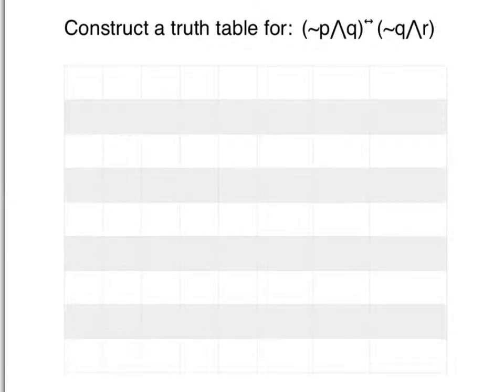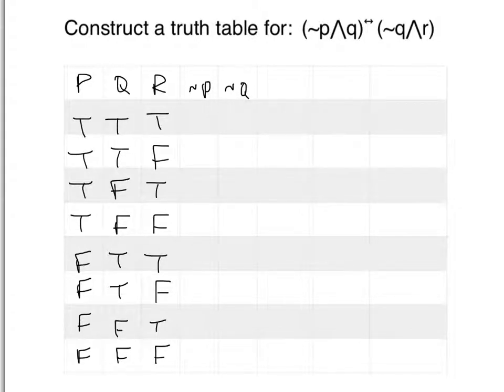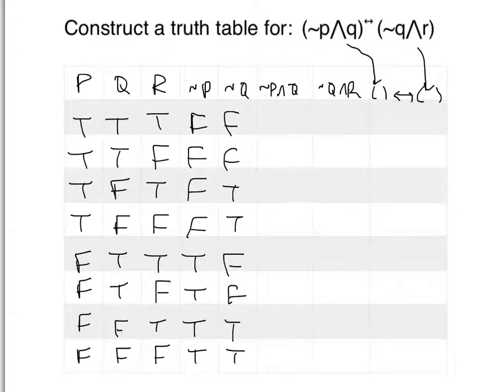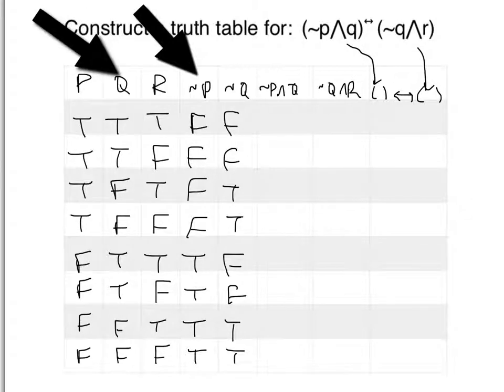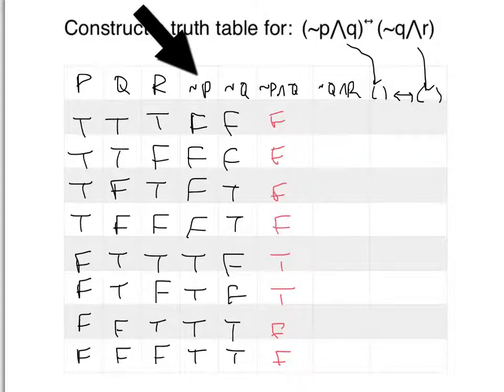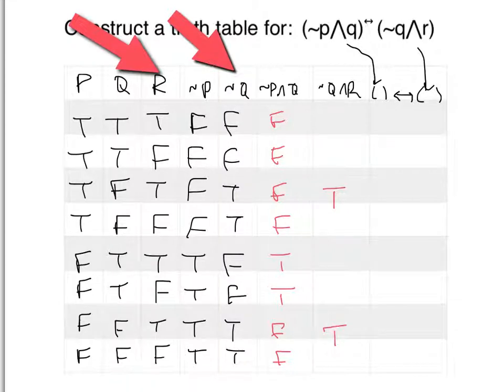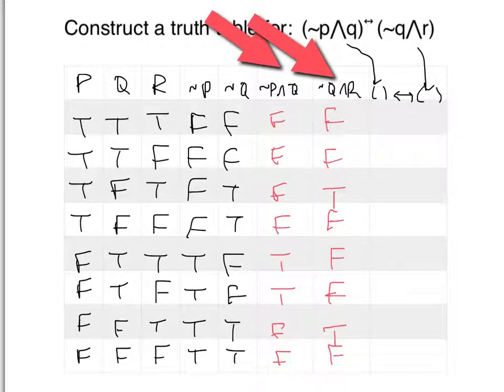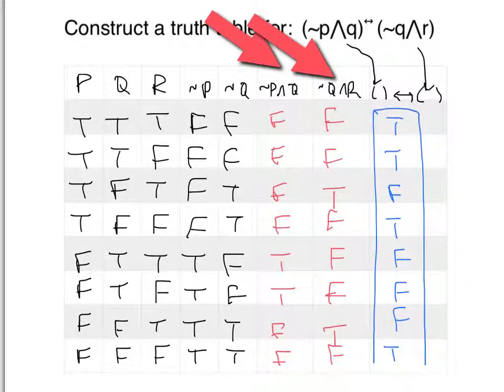Truth Tables example 3